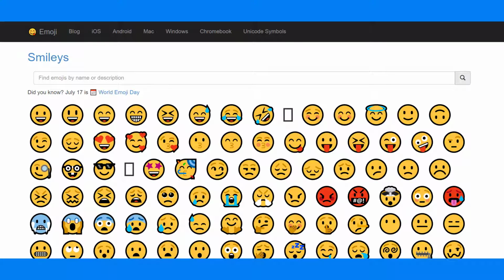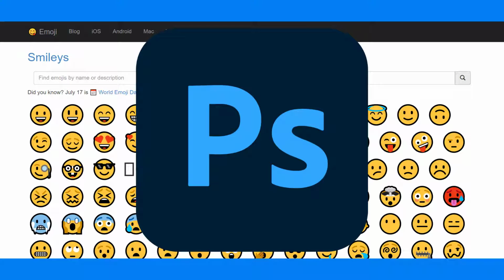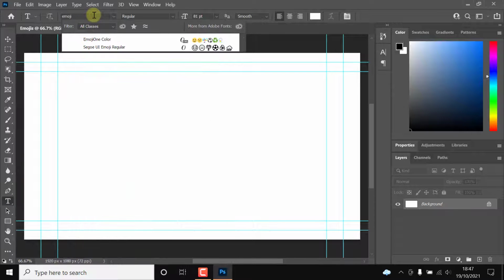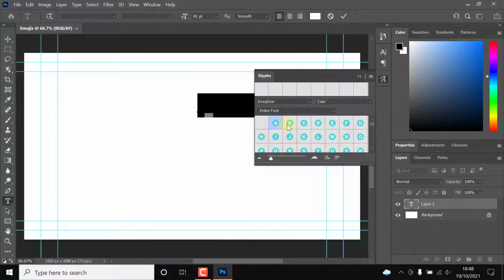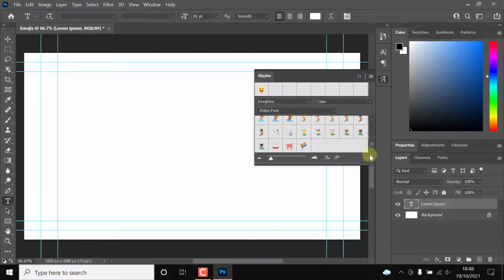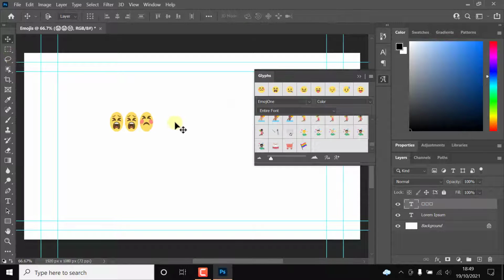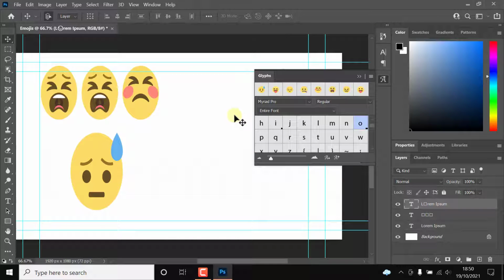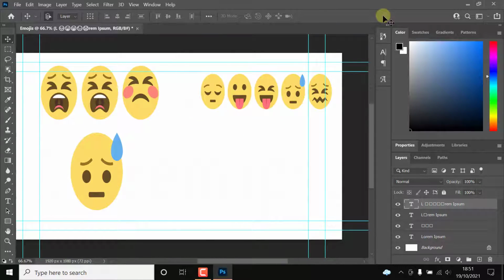How to Use Emoji in Photoshop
In this video, I will show you how to use Emoji in Photoshop.

Timestamps:
0:00 Introduction
0:17 Emoji
0:34 Photoshop
1:44 Support